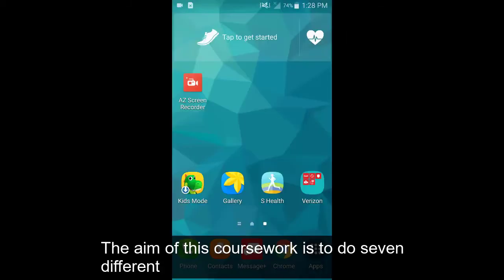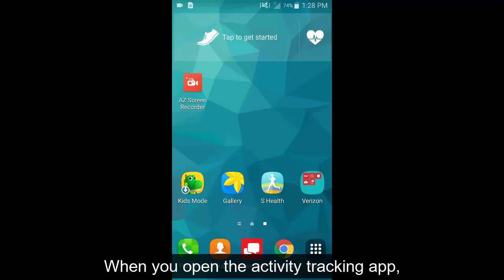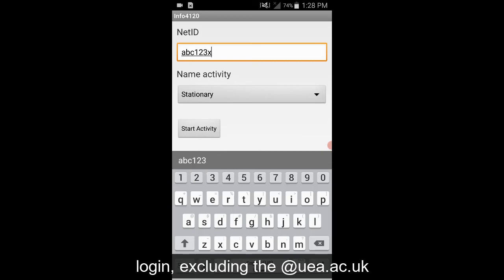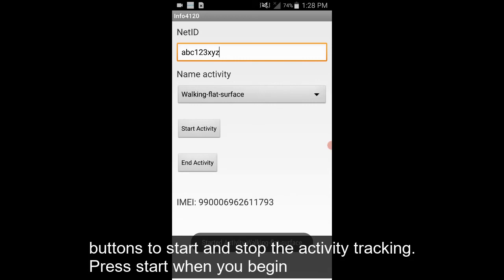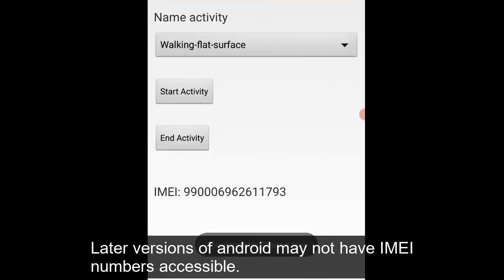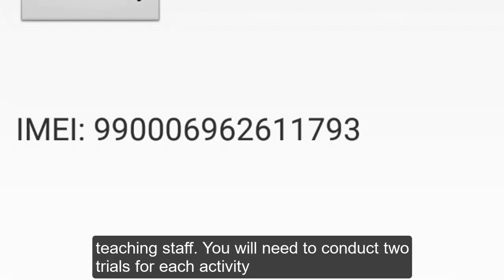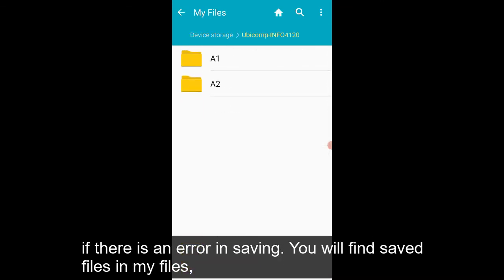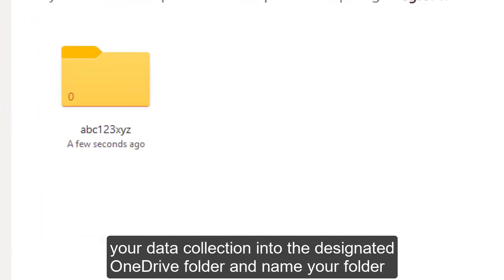Activity Tracking - Collecting Data